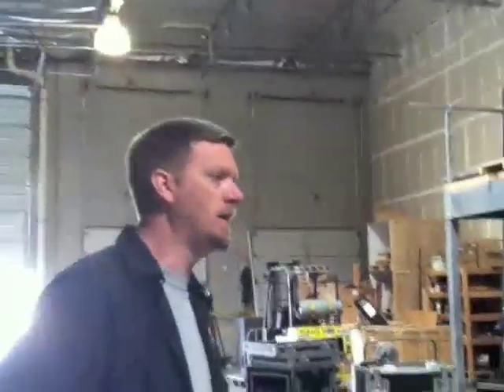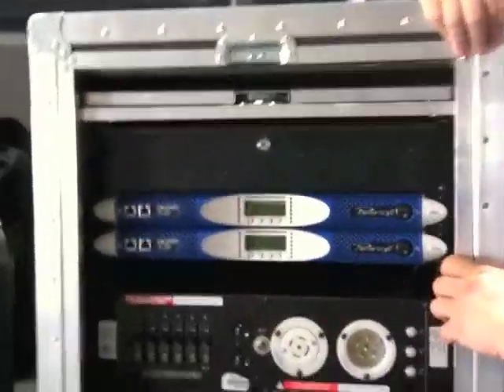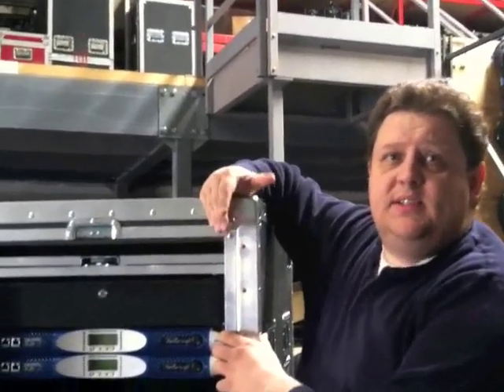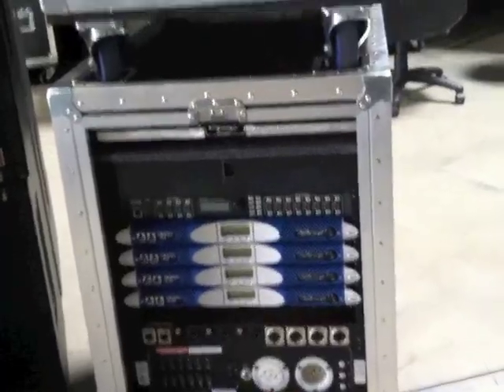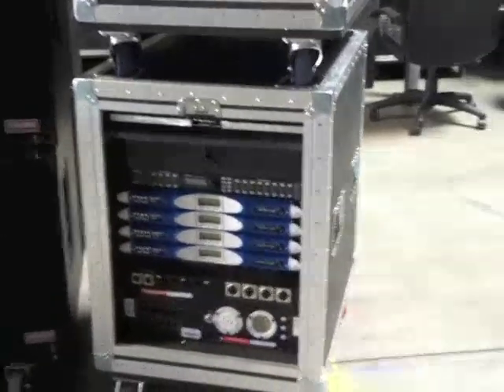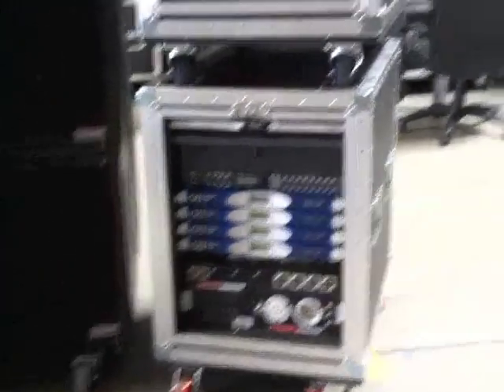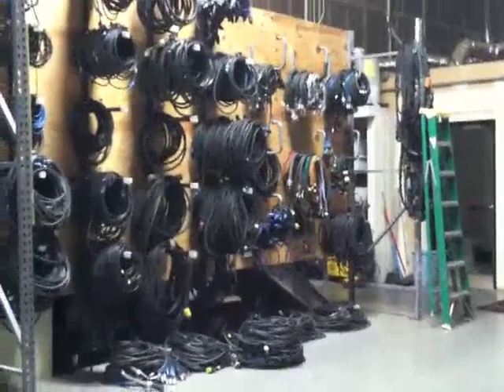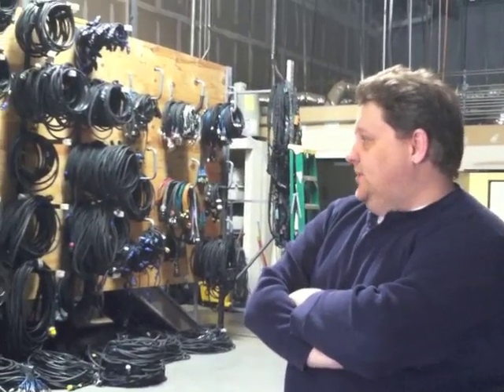EAW KF740 Part 2 Subs and Power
Larry Hall, HAS Productions, Las Vegas, walks the SPL Network through the EAW KF740 loudspeaker rig. Part 2: subwoofers and power amps. Only on the SPL Network,